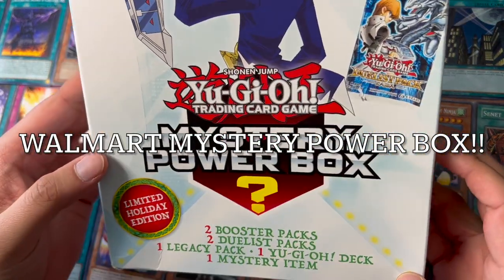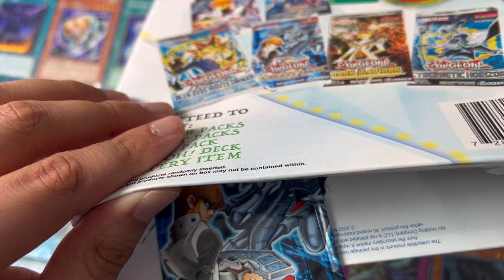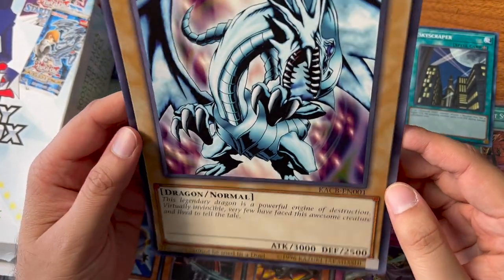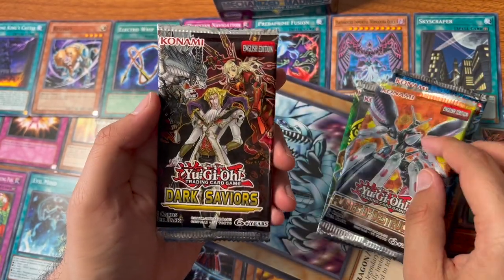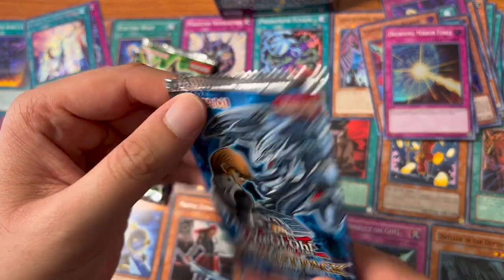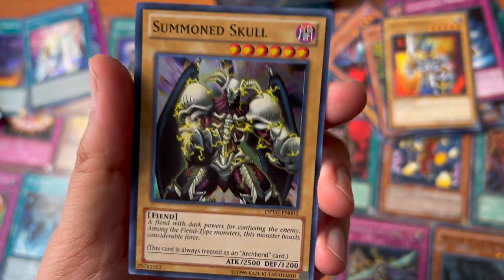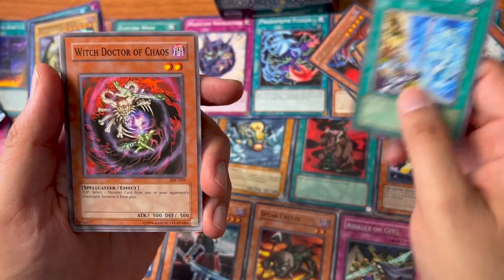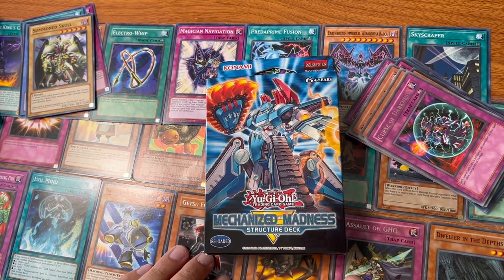WALMART MYSTERY POWER BOX (AWESOME PULLS)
What do you think about the Walmart mystery power box?  Definitely worth it!